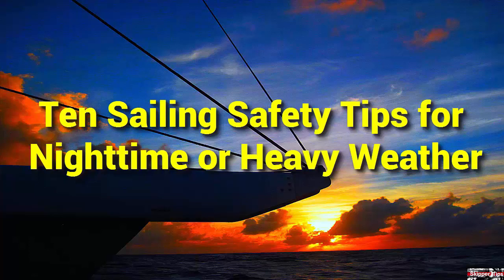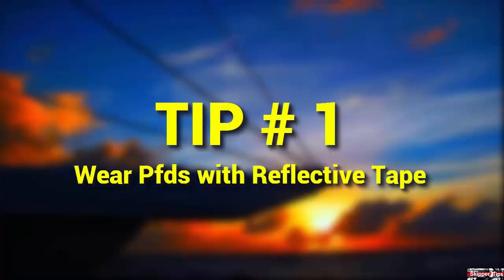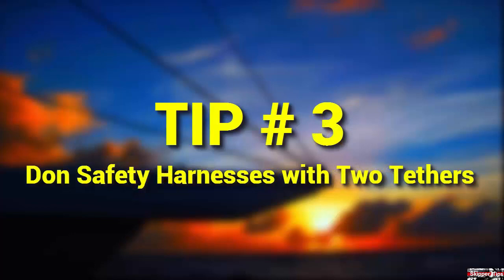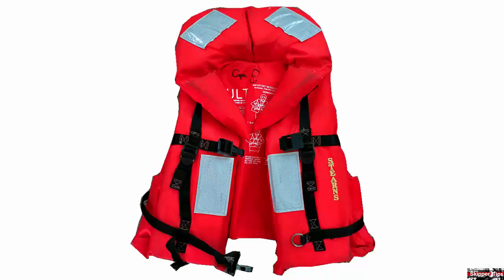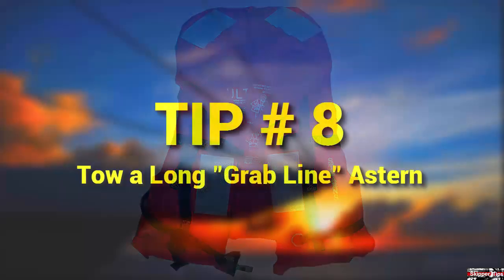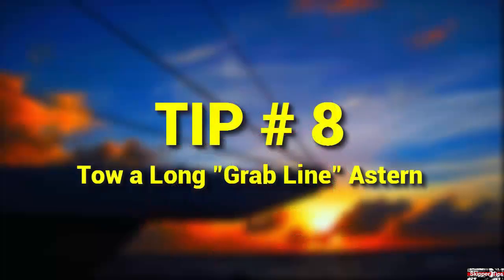Ten Safety Tips for Nighttime or Heavy Weather Sailing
You are sailing along the coast or offshore with heavy weather forecast to arrive just after dark. What ten steps will help keep your sailing crew or partner safe 'n sound throughout the night? Watch this sailing video to learn more. (also, see this video, referred to in today's video